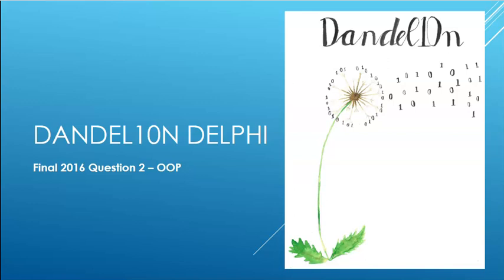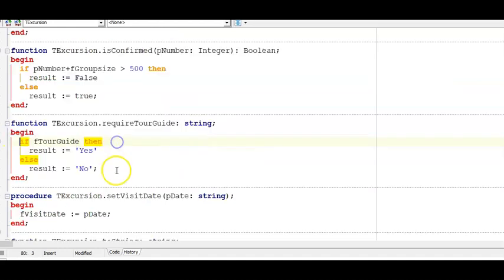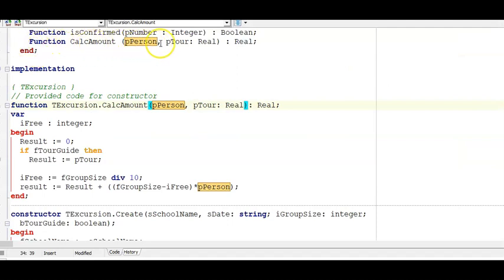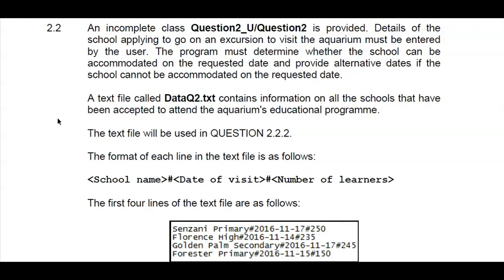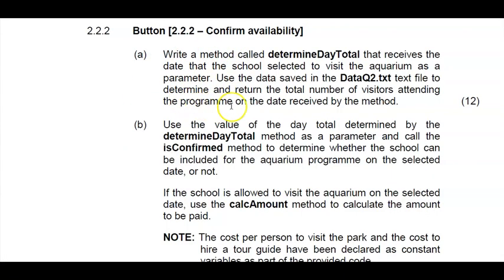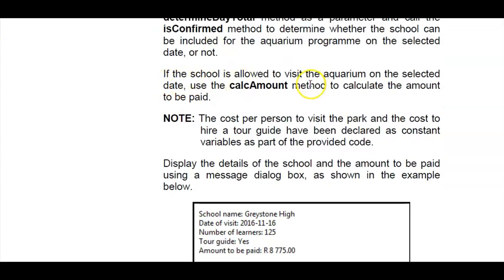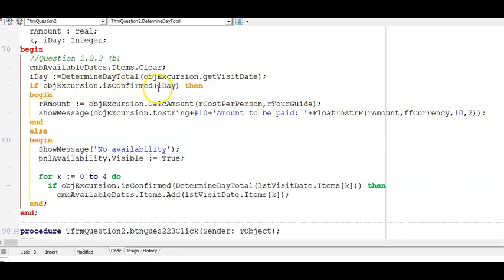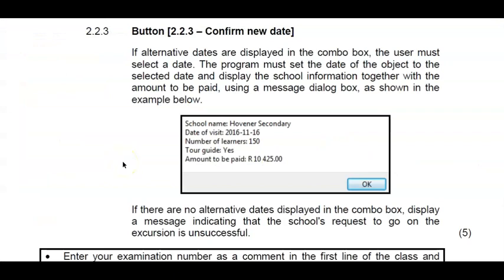Final 2016 Question 2 - OOP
Download the final of 2016 and do question 2 while watching the video